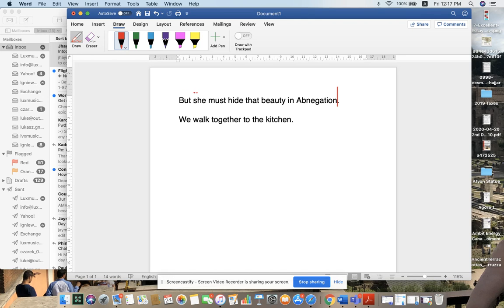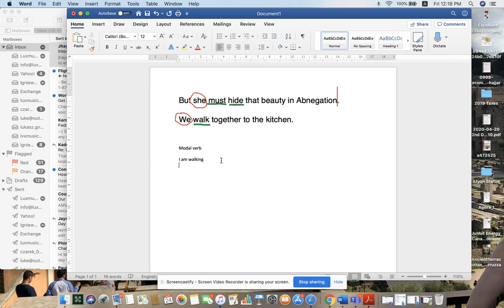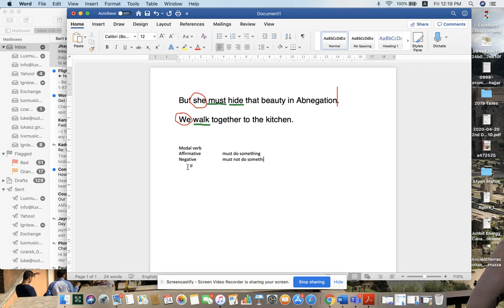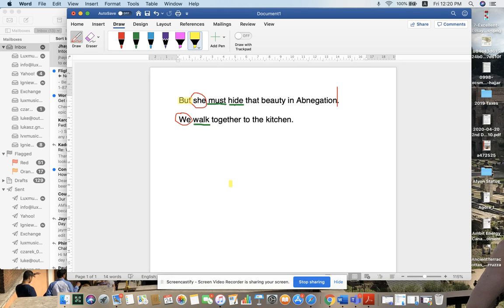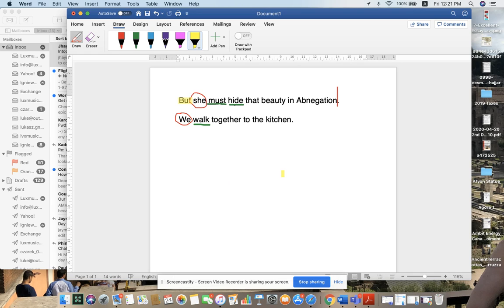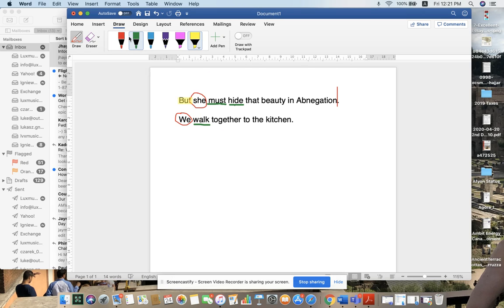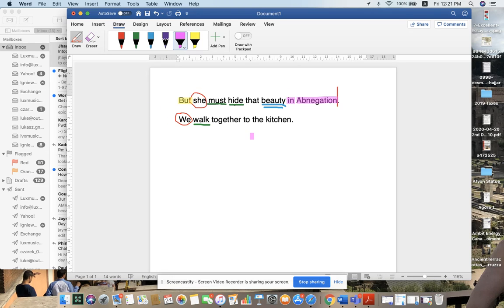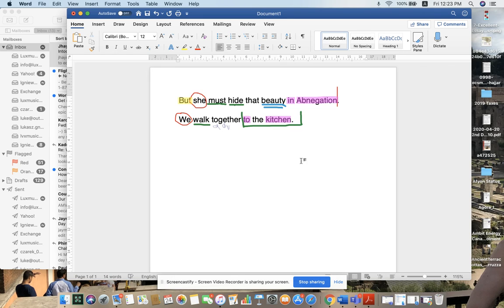Challenge 20 Video